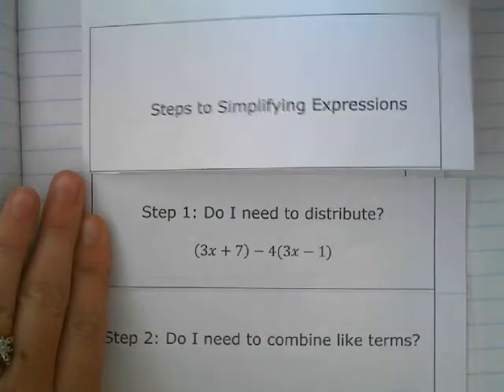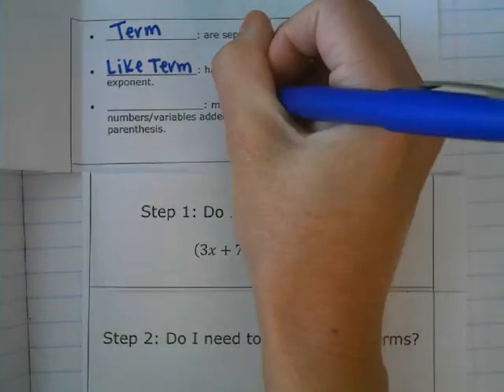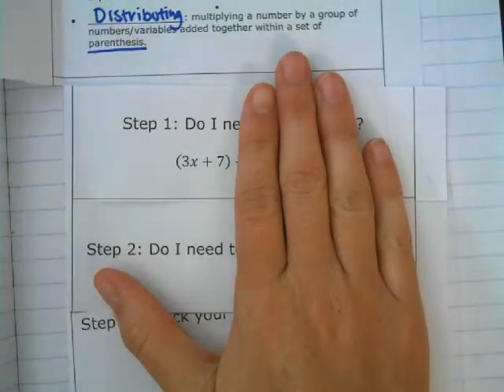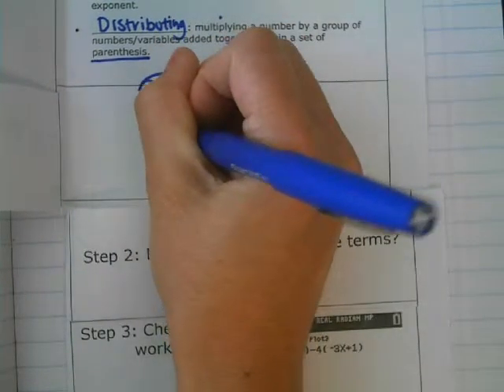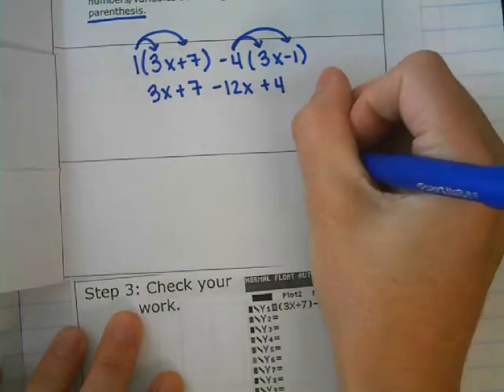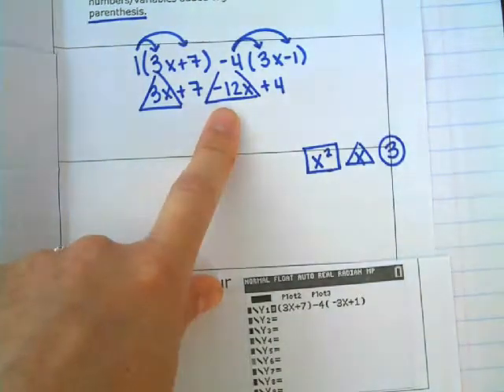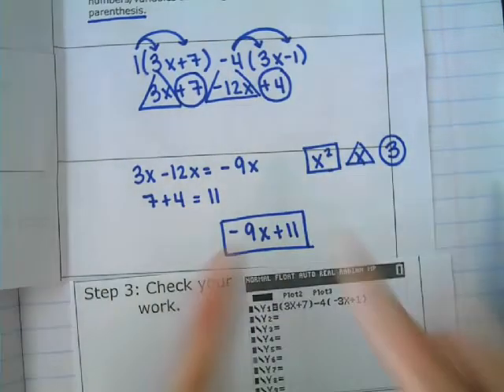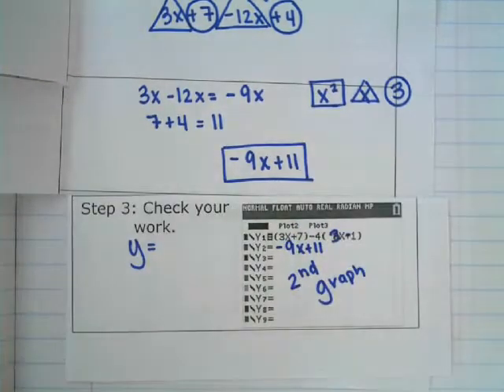A1U01D2 Simplifying Expressions Video